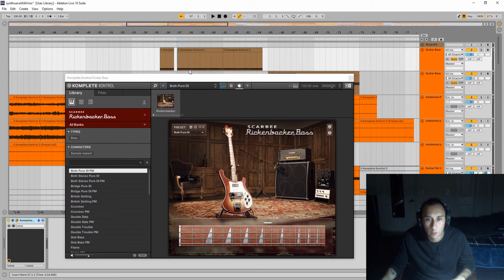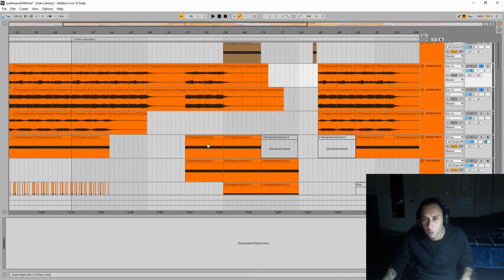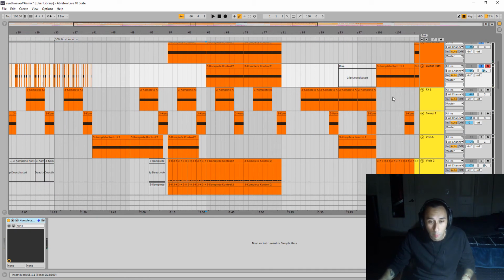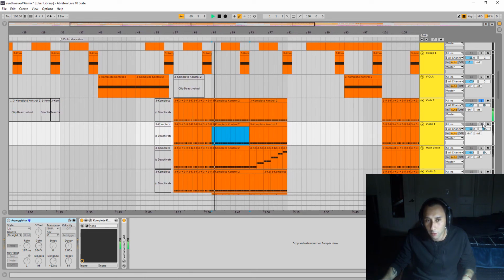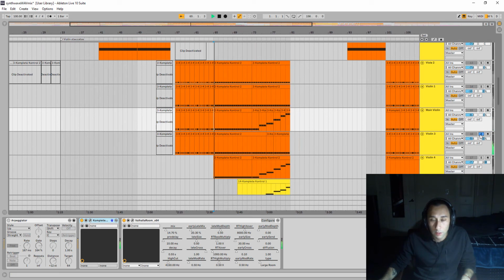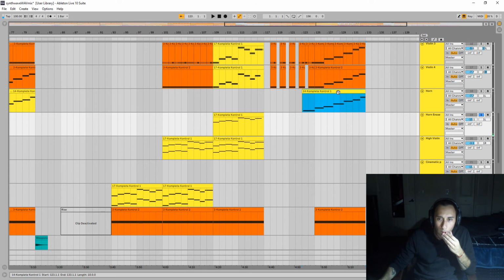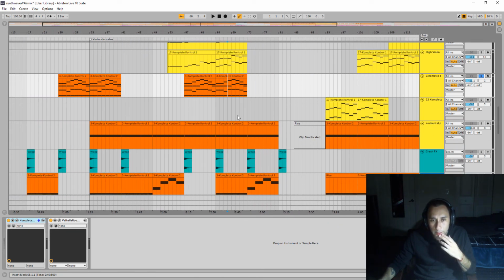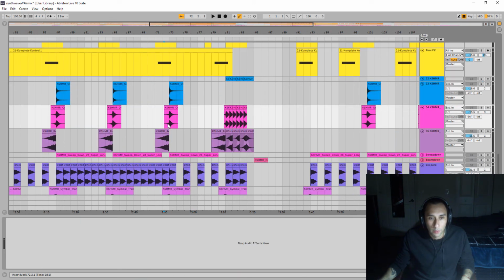Sebastian Vega - March of the Legions composition sound selection walk-through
Sup everyone!

I decided to share a part of a cinematic composition that i am working on... I go through all the tracks and the sounds i have so far.

Hope this inspires some of you to start creating music again during these crazy times, to heal, and to ease the hardship that is happening and is going to come for certain people!

Eat Healthy, Exercise and Stay Safe...

-Seb